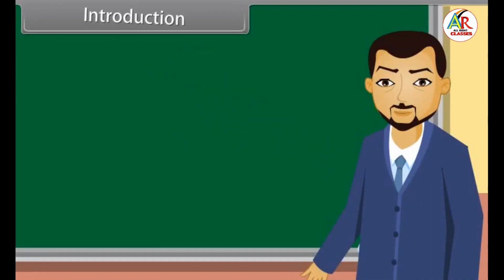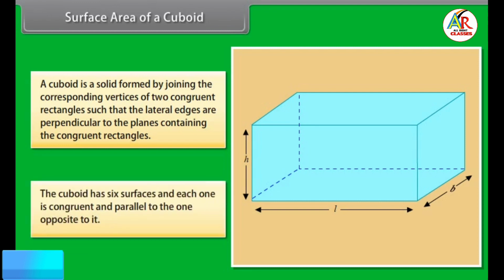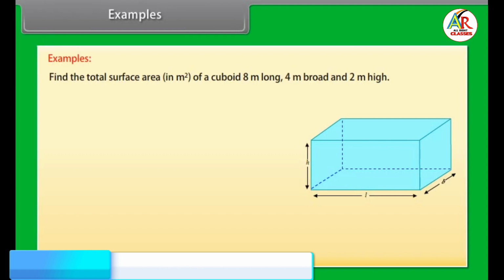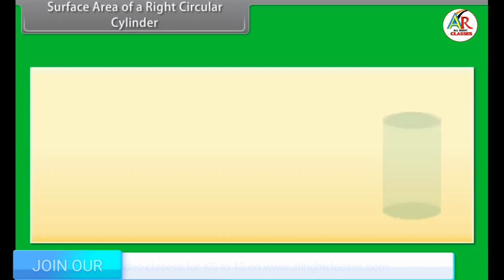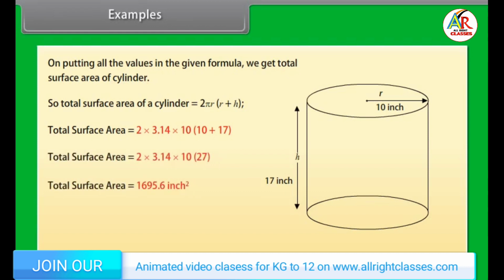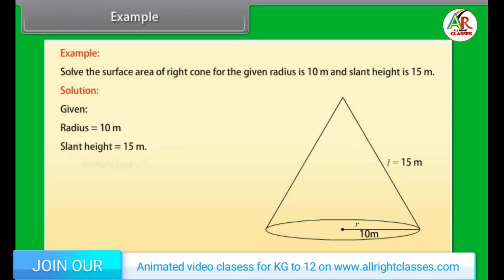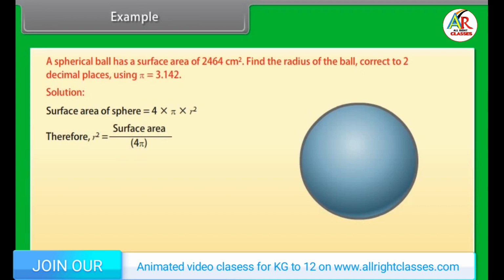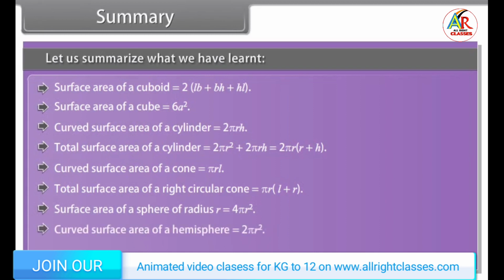CLASS - 1 | MATHS | CLASS - 9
CLASS - 6|| CHAPTER - 1||CHEMICAL REACTIONS AND || EQUATION  || ONE SHOT || SCIENCE ||GAGAN SIR
CLASS - 10 COMPLETE SCIENCE BY GAGAN SIR || CLASS - 10 || ONE SHOT || SCIENCE || GAGAN SIR
|| FULL CHAPTER || EXPLANATION
BY GAGAN SIR || ALL RIGHT CLASSES

science chapter 3 class 10,
chapter 3 metals and nonmetals,
metals and non-metals,
metals and nonmetals class 10,
metals and nonmetals class 10 one shot,
metals and non metals class 10 ncert,
class 10 metals and nonmetals,